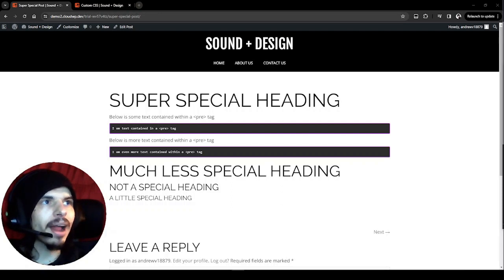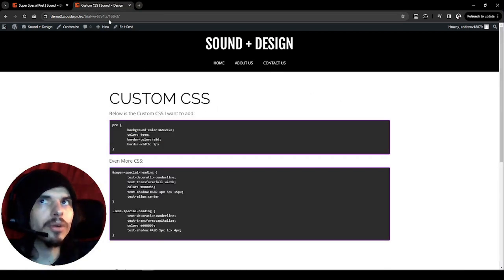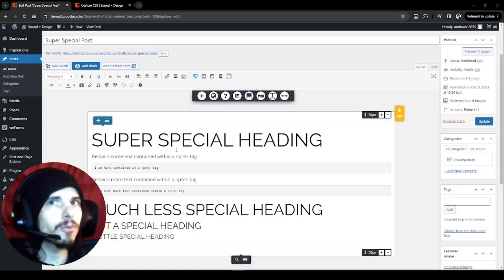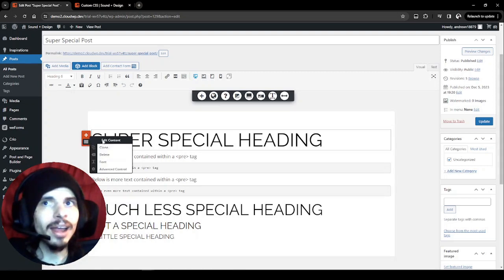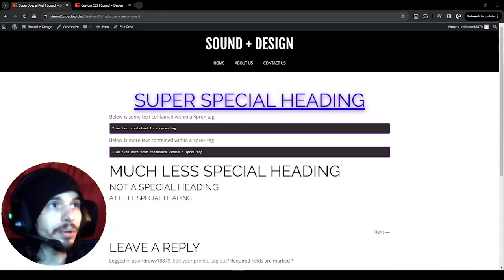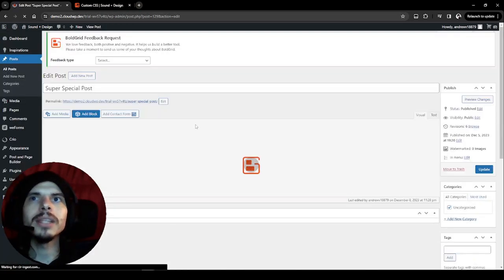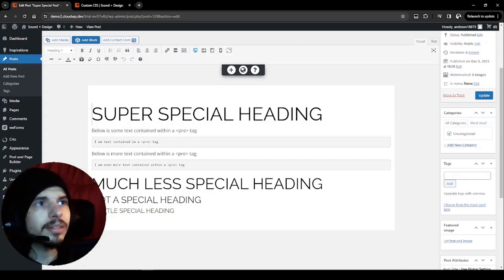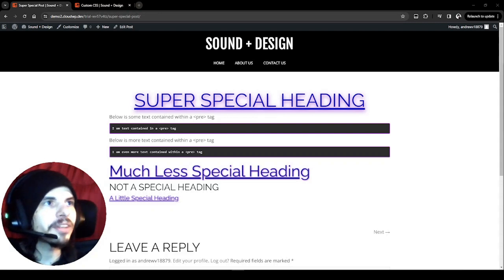Post and Page Builder - Using Custom CSS Classes and ID's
Last time, Andy showed you how to use the Custom CSS editor with Crio. Today we continue the saga, Andy demonstrates how to use CSS Classes and ID's with the Post and Page Builder.